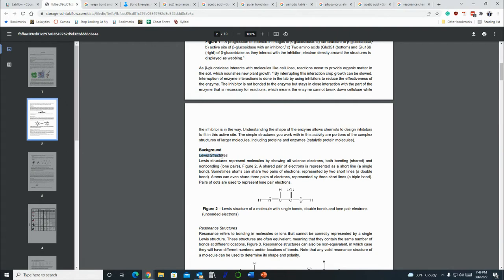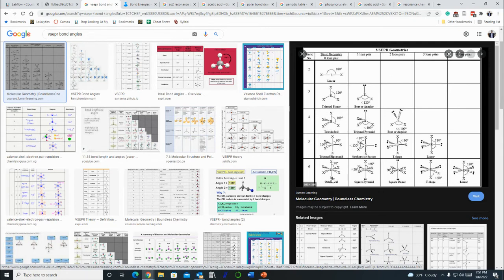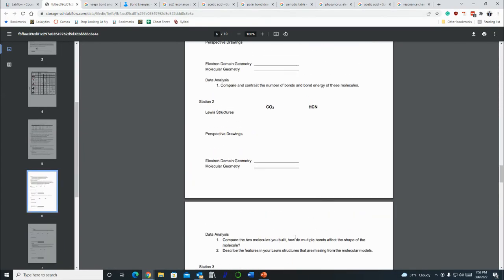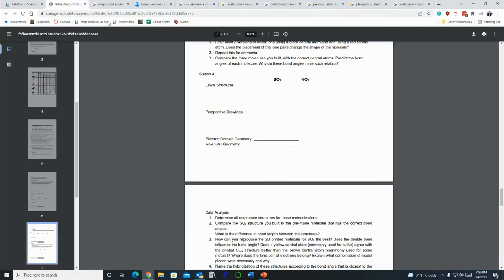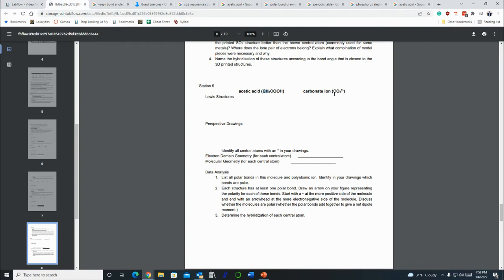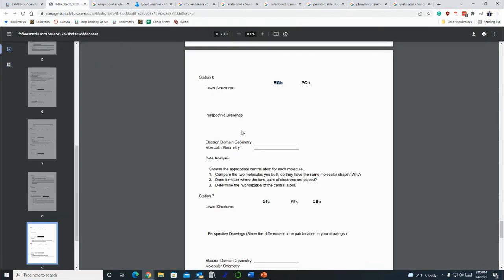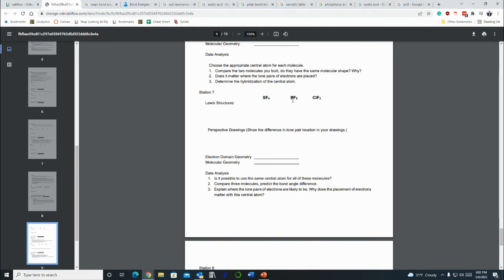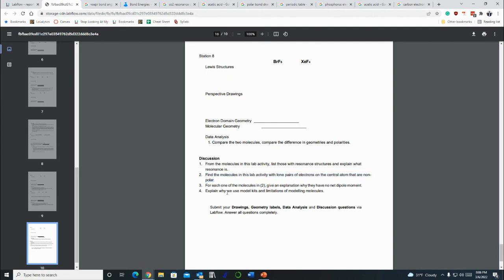Lab 6 - Zoomed In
Today I discuss the absolute behemoth of a lab report that you have for lab 6
0:00 VSEPR Theory (shapes and bond angles)
3:20 Station 1
4:07 Station 2
4:42 Station 3
5:15 Station 4 (And resonance explanation)
7:07 Station 5 (And determining central atom)
9:26 Station 6
10:46 Station 7
12:44 Station 8
13:02 Discussion Questions